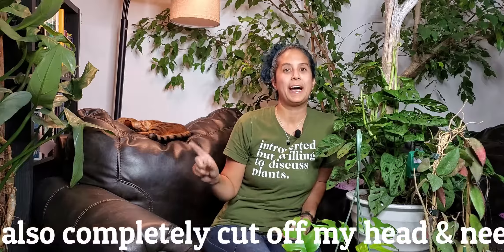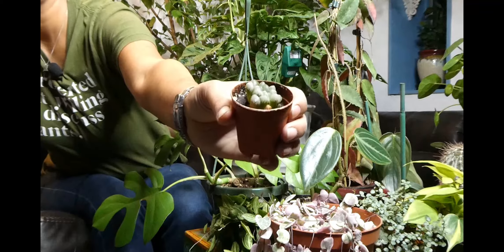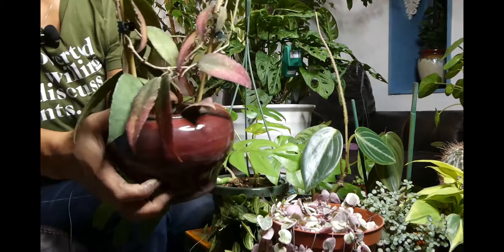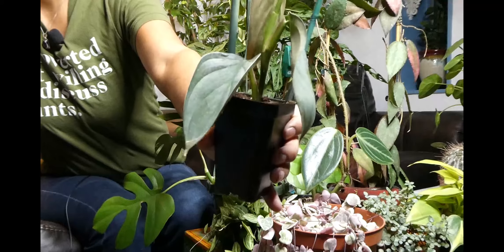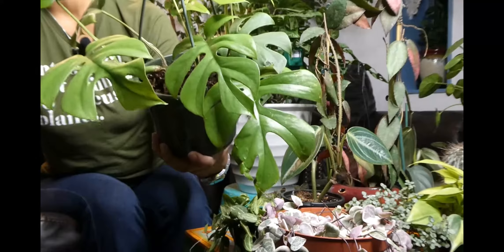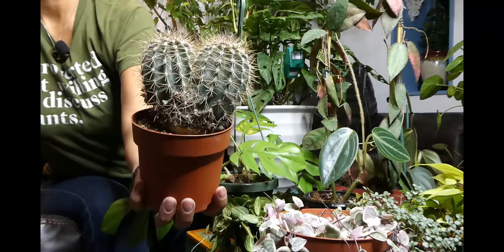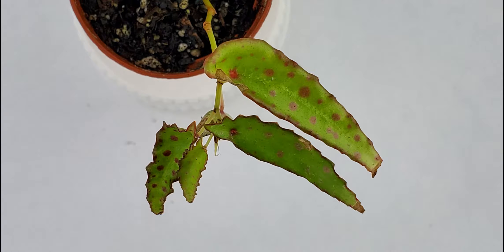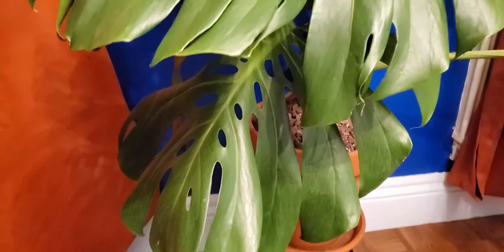November Plant Haul: Rare Hoyas, Peperomias, and MORE! Oh my!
Oh boy. I wasn't supposed to order any more plants! But we all know how that goes. Come see how I epicly failed not buying any plants until spring. There's a lot of really cool and unusual plants in this one plus some care tips!